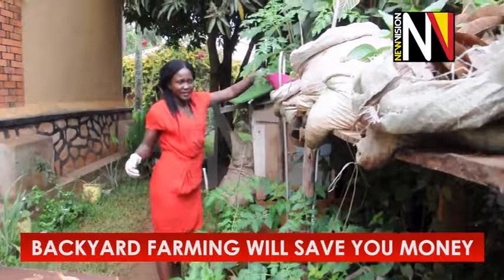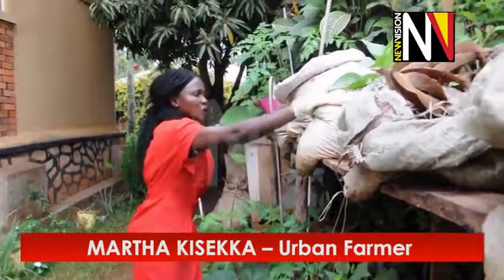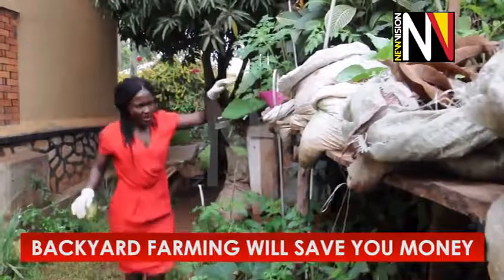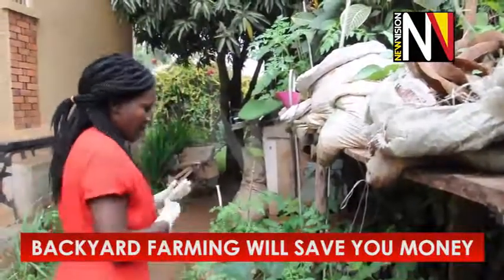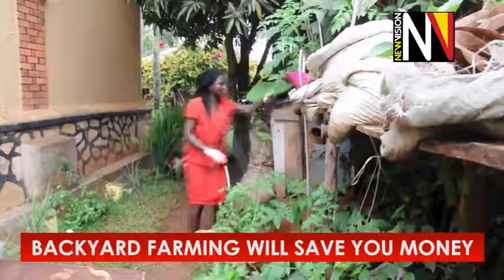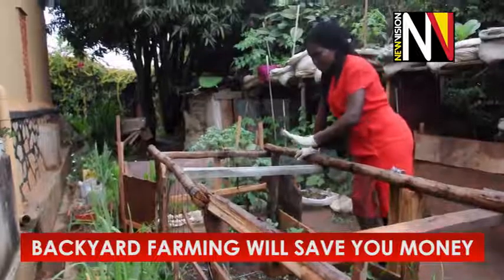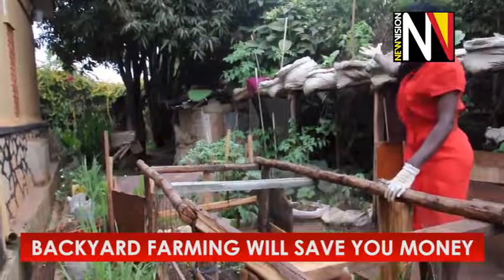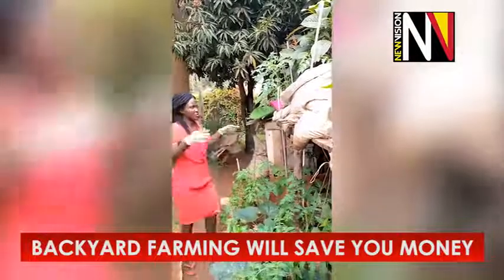Backyard farming will save you money